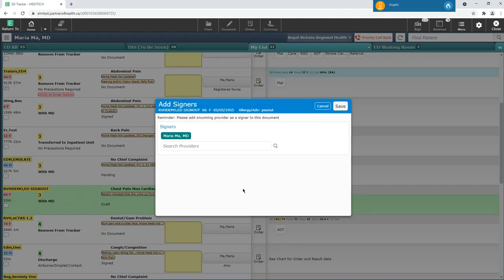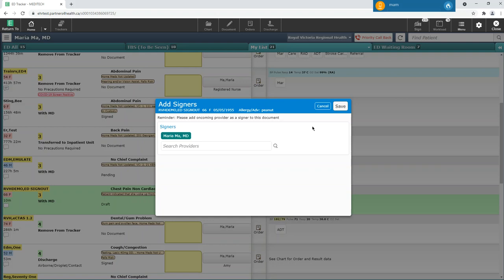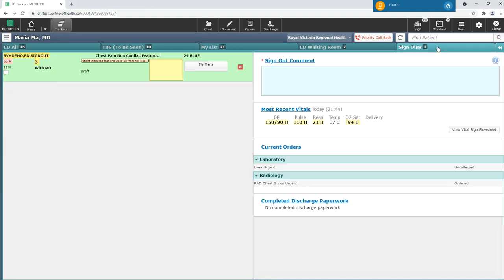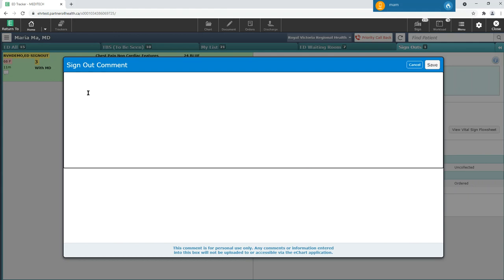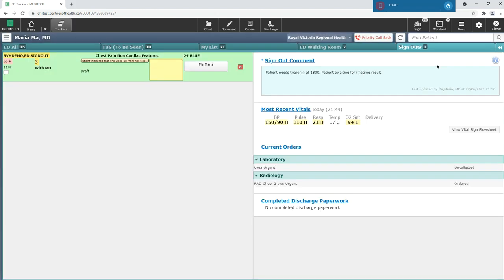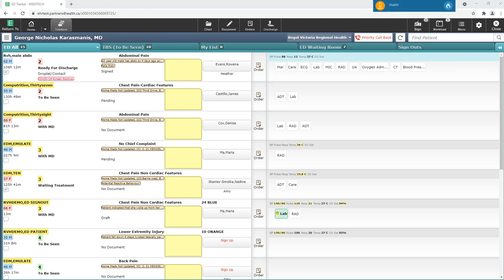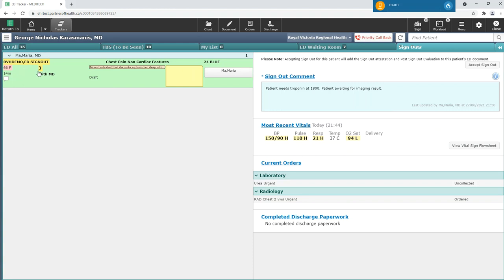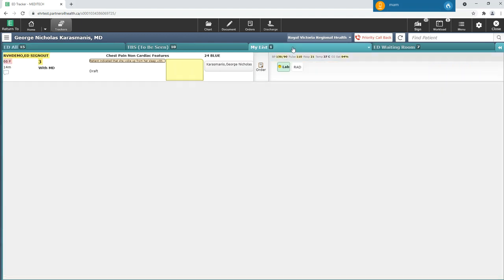Signing out a patient and accepting a sign out routine - Web ED Workflow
Learn how to sign out and accept a sign out in the Web ED module.